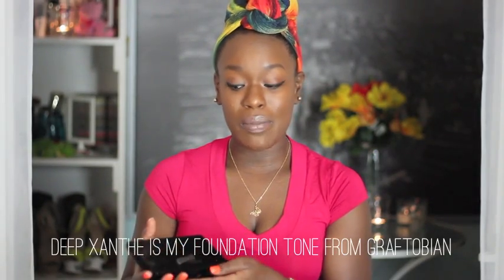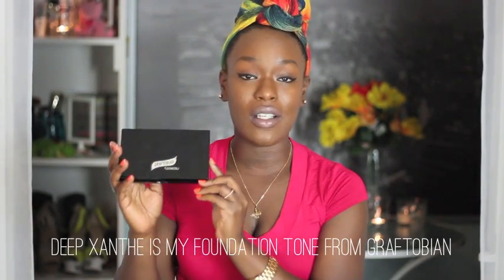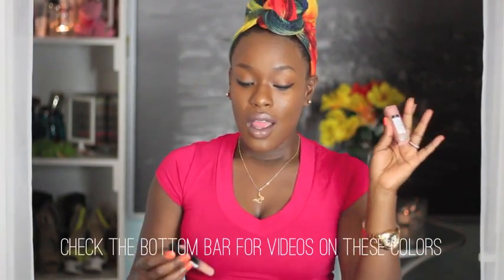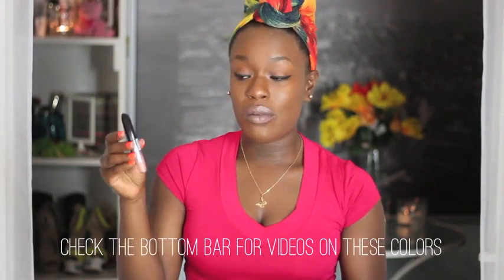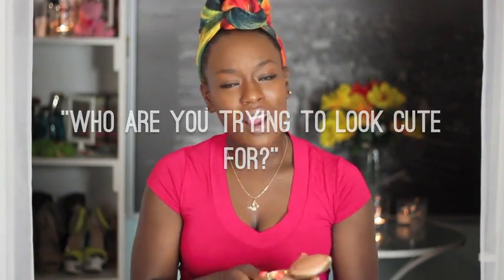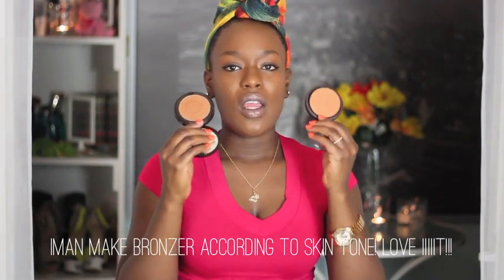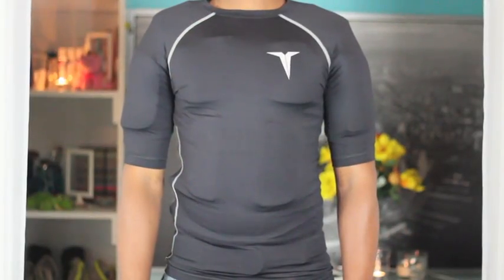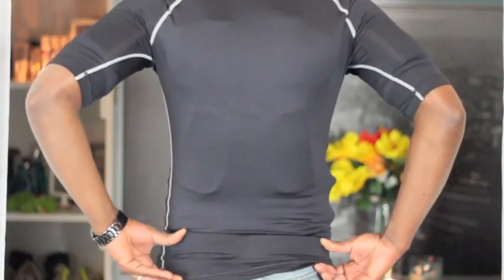May Favorites | Loreal Milani & Lancome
Code DestinyGodley for %10 off
Graftobian Warm Palette

FitLittleBride.com

Need a FREE ride? Sign up with uber get $20 off your first ride! NEW Videos MON-WED-FRI!